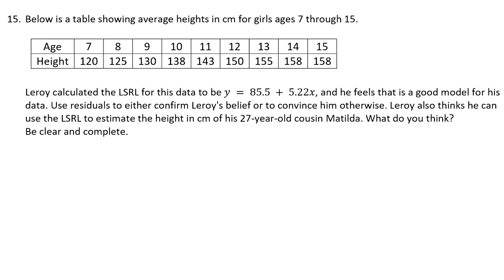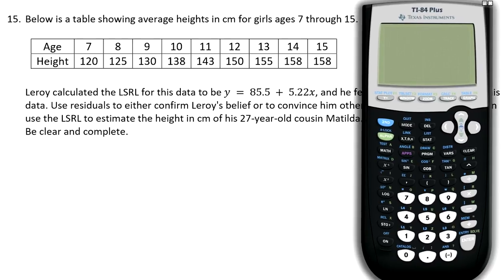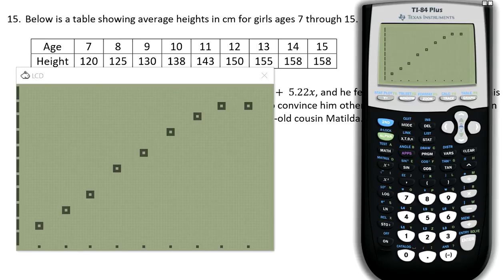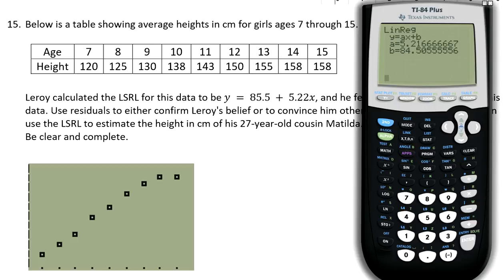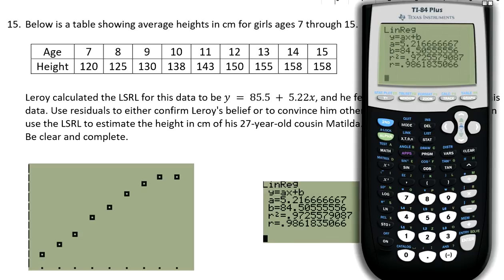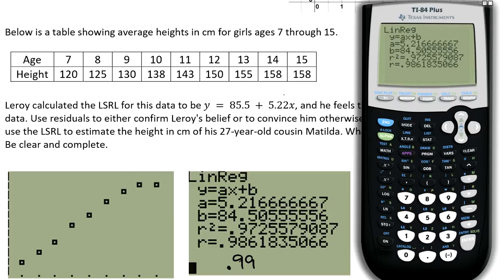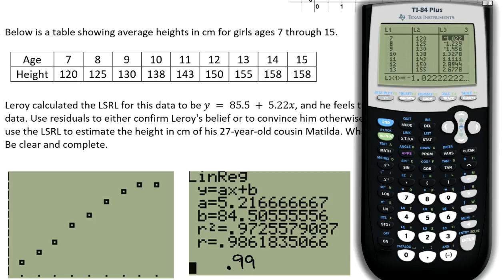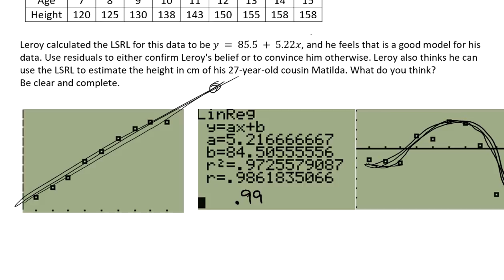c4 stt 15